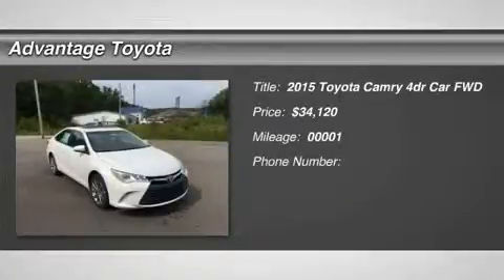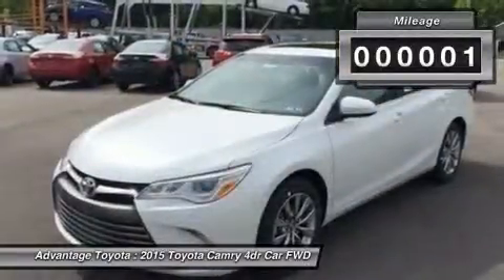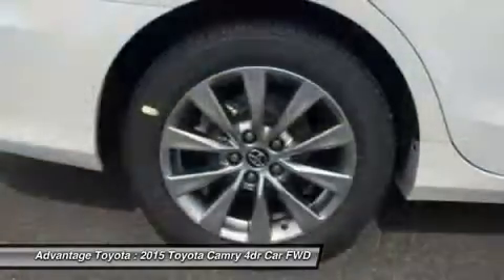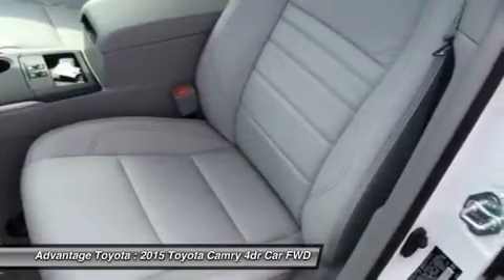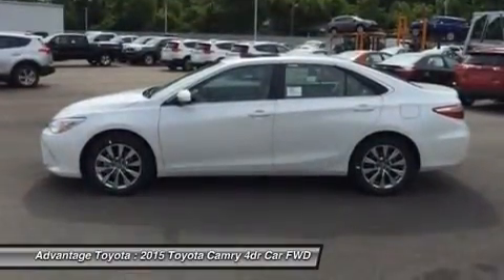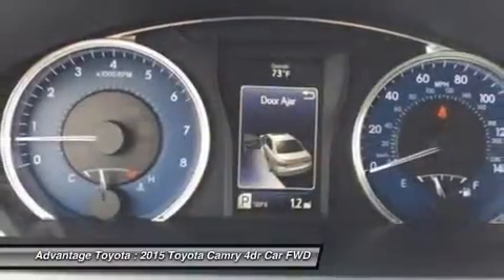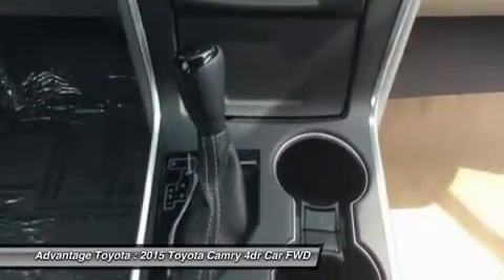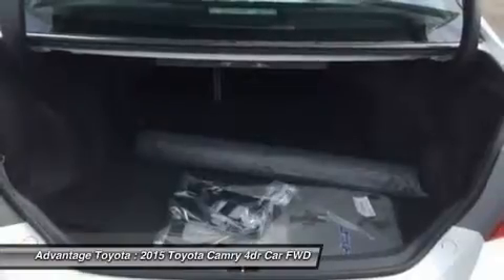2015 Toyota Camry 15657